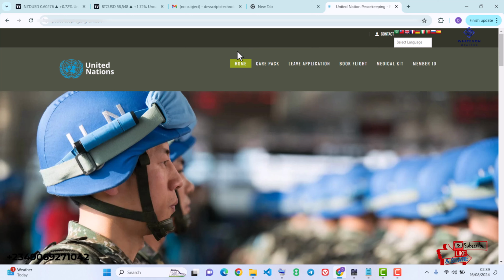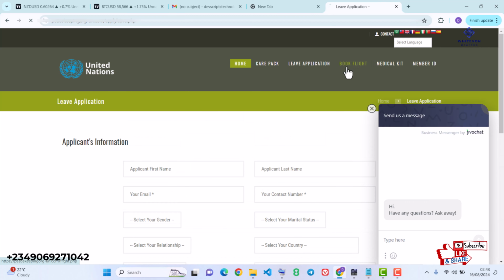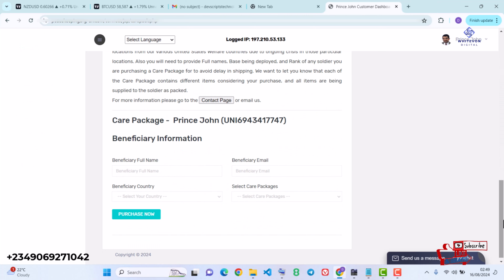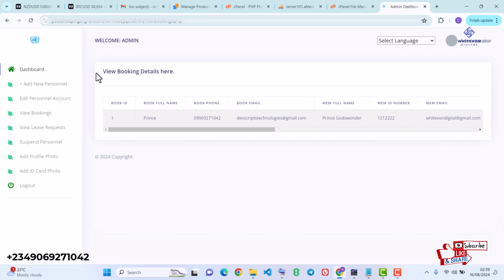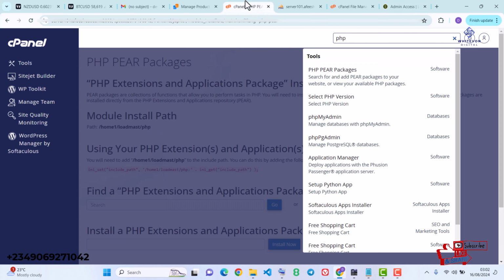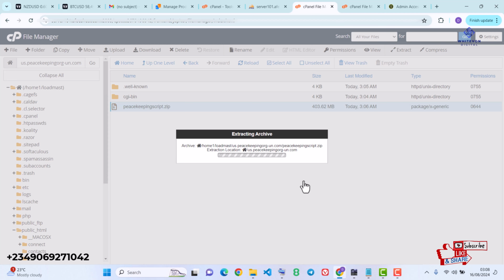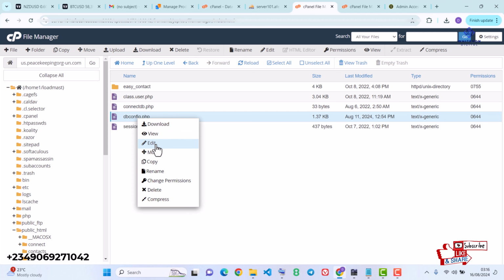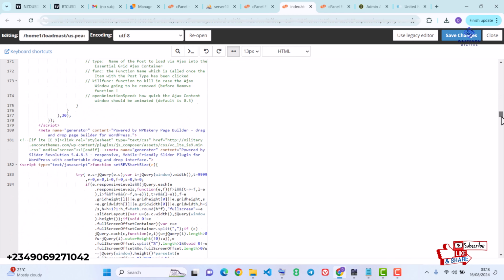How to Design A Military Website With Unique ID Using Html and PHP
In this video, i will walk you through a step-by-step guide on how to Build the best Military peacekeeping website with all Key features in this Tutorial. This is a step by step Guide and Beginners Friendly.

Learn how to design a Military website with this simple and easy Guide.

Looking forward to develop an Online Military website, then this is the best option you should consider.

How to Create A Online Banking Website With Payment Integration, Bitcoin Deposit